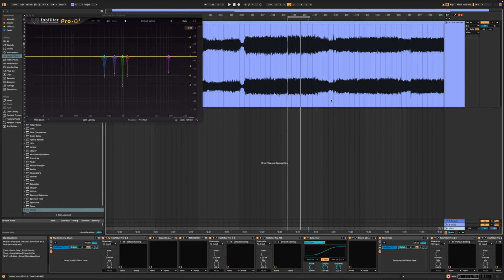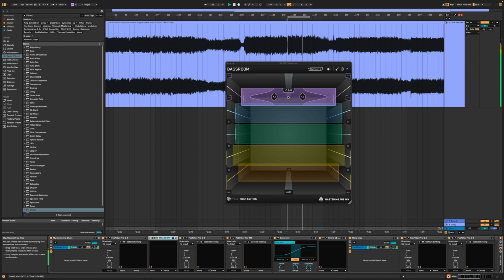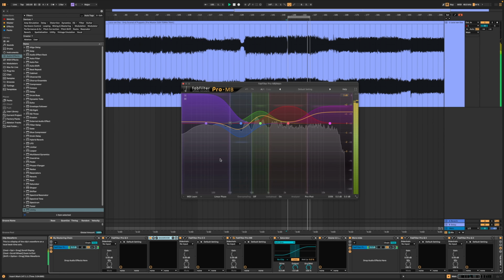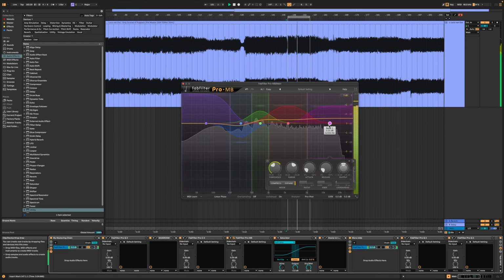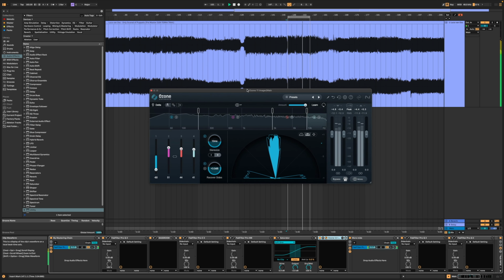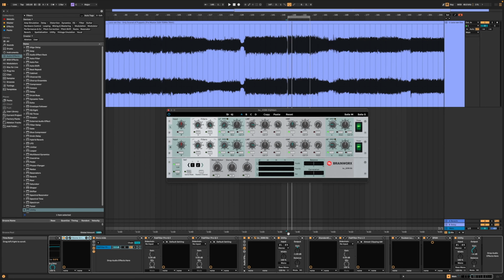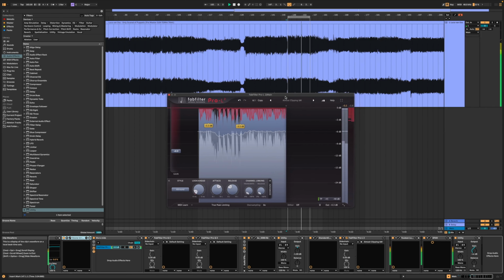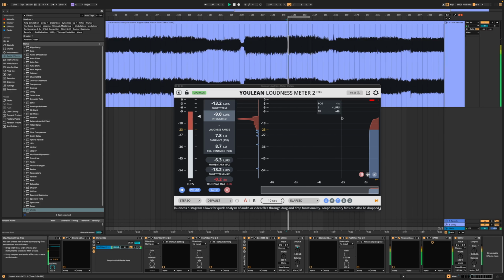Mastering Hard & Industrial Techno Like A Pro [ With Luca van Oss ]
Join teacher Luca van Oss as he takes you through his mastering chain in this in-depth tutorial. Sit back, relax, and learn the secrets behind professional mastering!